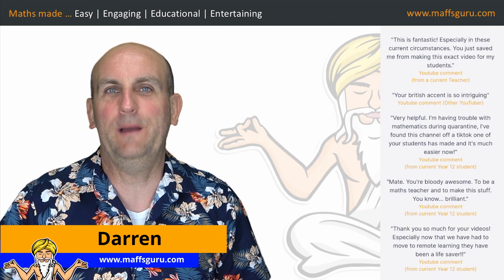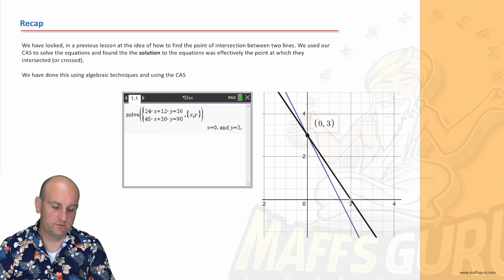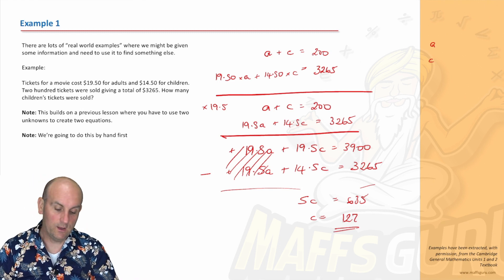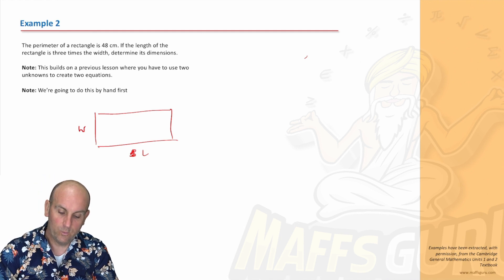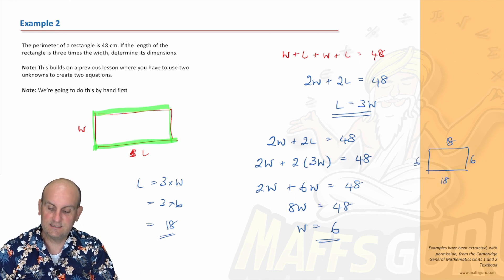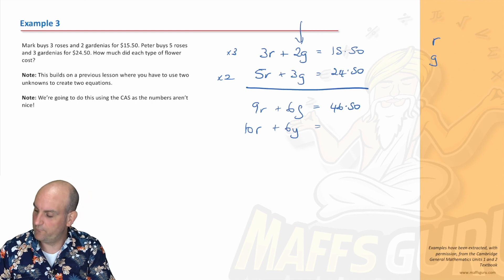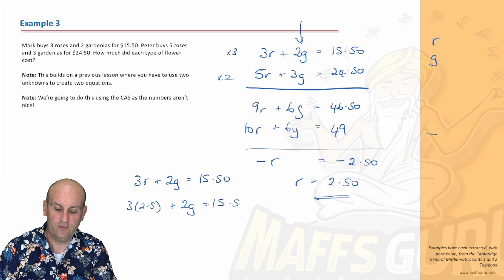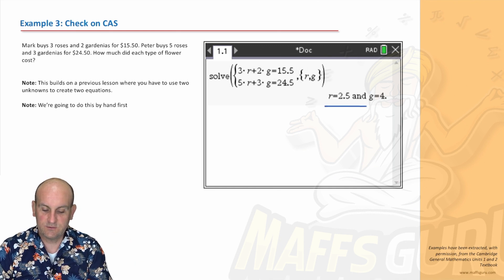Practical applications of simultaneous equations | General Maths Units 1 and 2 | Maffsguru.com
The videos for linear equations and relations are almost complete but it wouldn't be complete without showing practical examples of how to apply the solving of simultaneous equations. Hence, welcome to this video on practical applications of simultaneous equations. It doesn't get any more exciting than this. I look at three examples and show you how to extract the two equations you need, and then solve them by hand and checking with the CAS. I fully explain the questions in an easy to understand way and hope you have some fun whilst learning.

00:00:00 Introduction
00:00:53 Learning objectives
00:01:08 Recap of past learning
00:01:30 When am I ever going to use this?
00:01:56 Example 1
00:05:33 Example 1: Check on CAS
00:06:03 Example 2
00:08:40 Example 2: Check on CAS
00:08:50 Example 3
00:11:45 Example 3: Check on CAS
00:12:05 Summary